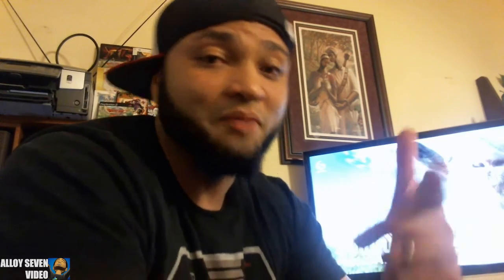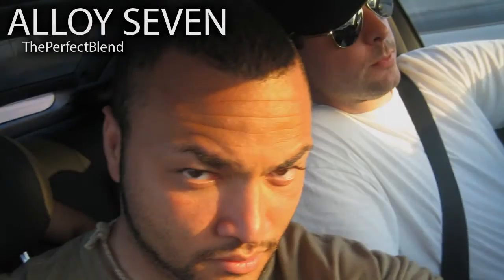Gamestop to Sell Rare Older Games - Game Rant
I'm optimistic that Gamestop's new Rare games business may allow us access to older games we missed at a much lower cost than the market currently provides.

Developers Who Allow Monetization and How To Reach Them -